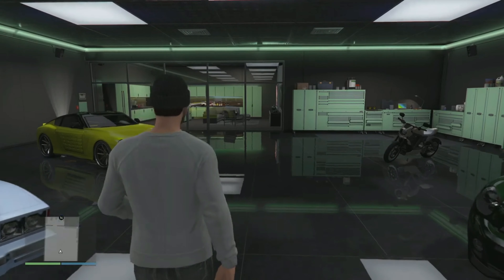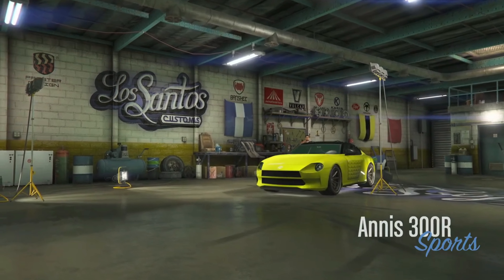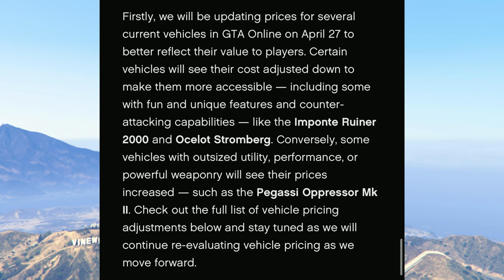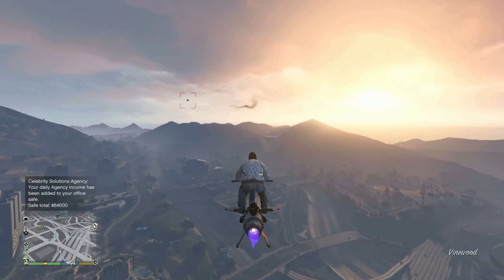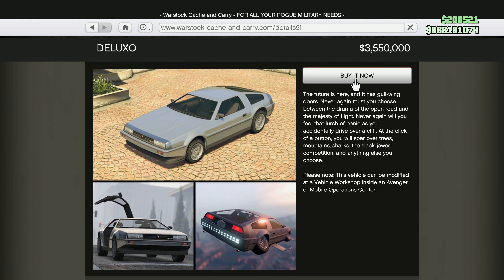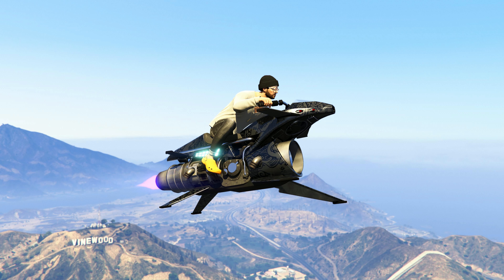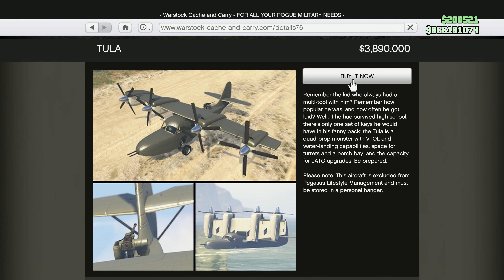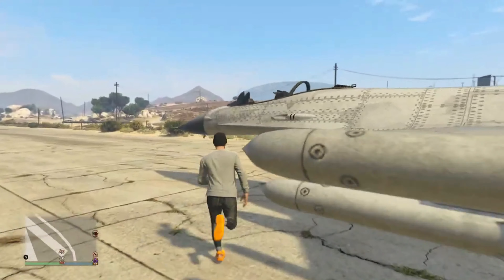GTA Online New License Plate Creator and Vehicle Price Changes!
This video covers upcoming changes in GTA Online. See time stamps below for all segments of this video. As always, have a great day!

Time stamps
0:00 - Intro
0:37 - License Plate Creator
1:32 - Future Mission Changes?
2:18 - Changing Vehicle Prices
2:49 - Price Increases
5:32 - Price Decreases
7:40 - Aerial Vehicles Rebalancing
8:23 - Outro

TGKS Productions is a creative and ambitious YouTube Channel that has its primary focus on the popular open world games of GTA Online and Red Dead Online for the near and foreseeable future. Our most dedicated member consistently streams grinding videos for both games mentioned above and is happy to be able to help others in, as well as outside of these streams (when possible). We also plan to upload tips, guides, and walkthrough videos, for both games, as well as showcase new content. Keep in mind that everything done and accomplished in these games are completely LEGITIMATE according to the guidelines of the game developers, RockstarGames. As far as beyond the near future, TGKS Productions does plan to showcase other games and take part in other endeavors.